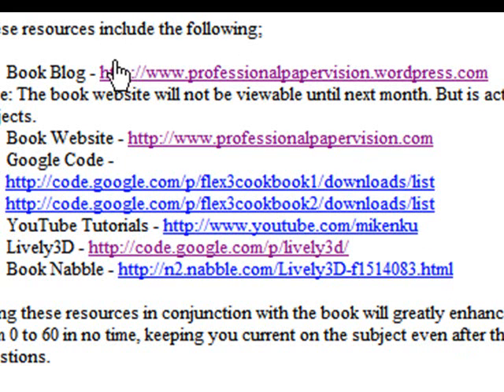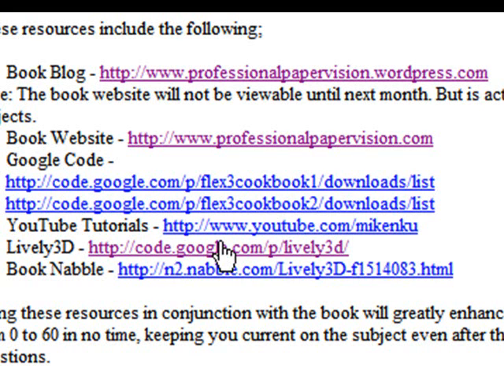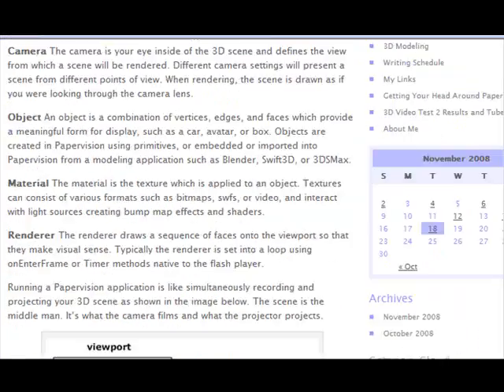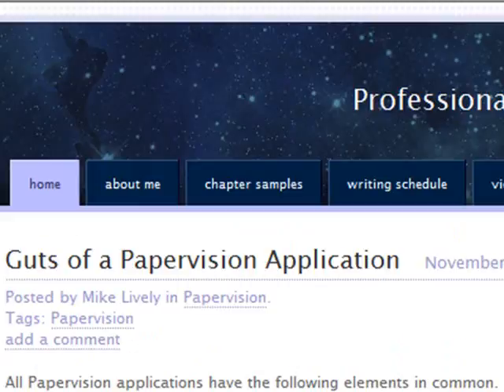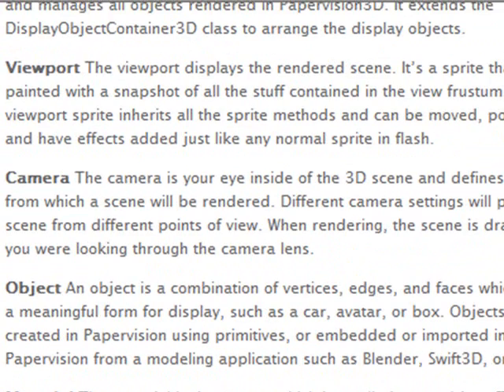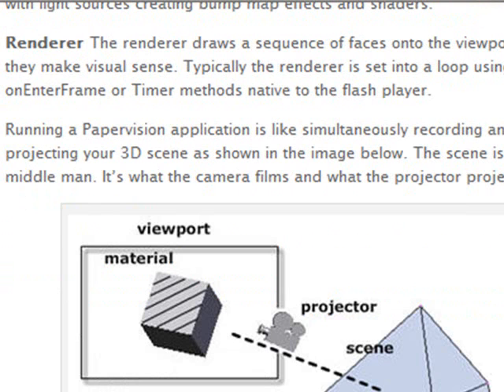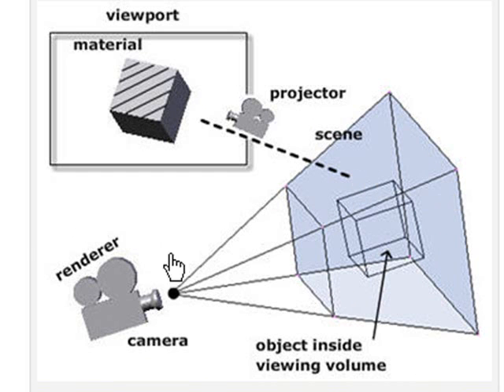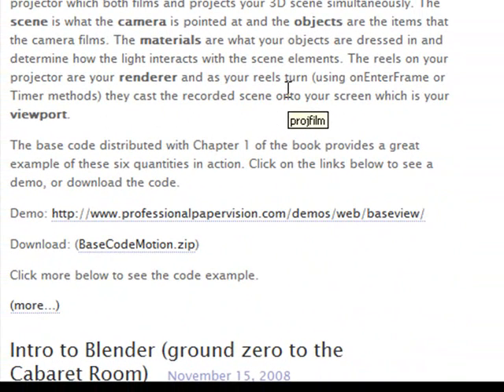Guts of Papervision (live session)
This tutorial is a simple overview of the basic components required to create a Papervision program.